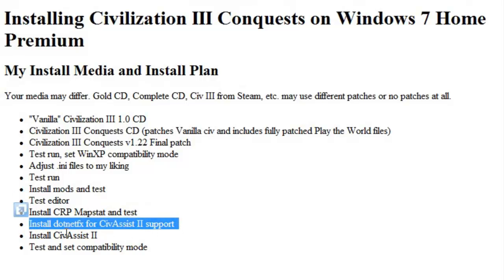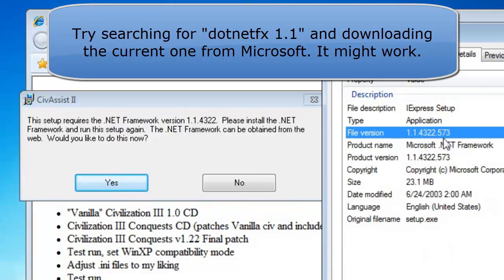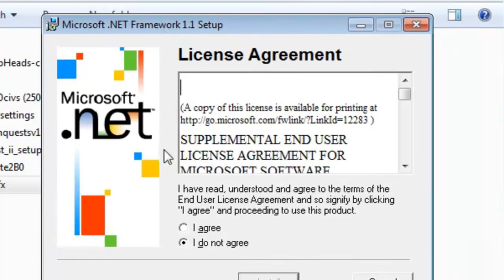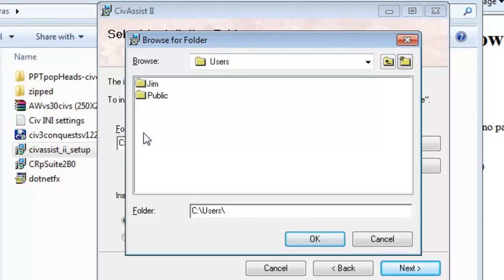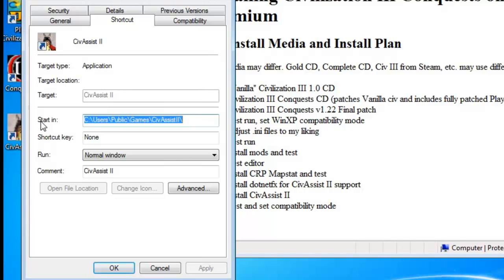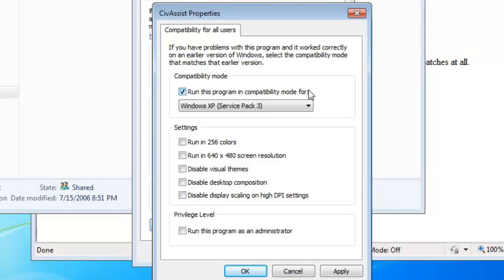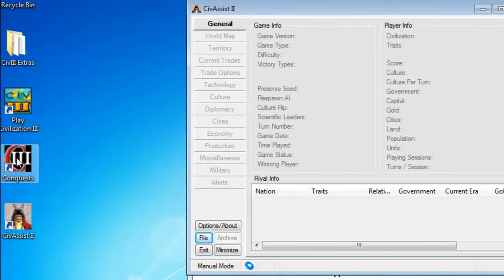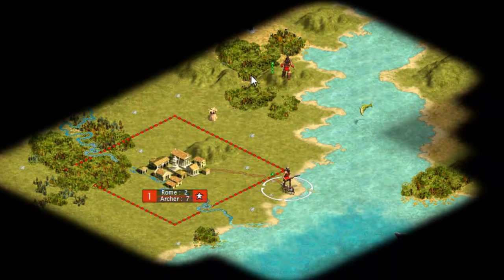Install CivAssist II Helper Program on Win7 for Civilization III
Update 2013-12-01: A new release of CivAssist II is out and works with Win7 through Win8.1 without additional downloads. It does need to be run as administrator or in WinXP SP3 compatibility mode, but it works
I successfully install and use CivAssist II on Windows 7 in a continuation of my video on installing Civ III on Win7 . There are three or so things I have to change to make it work properly on Win7.